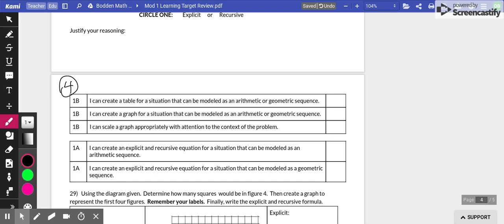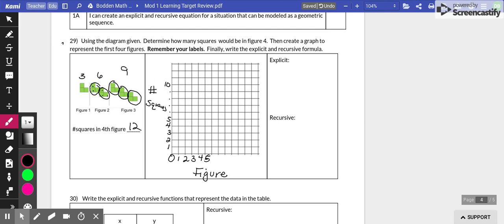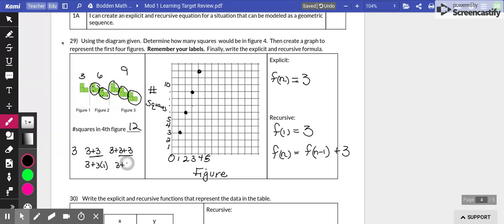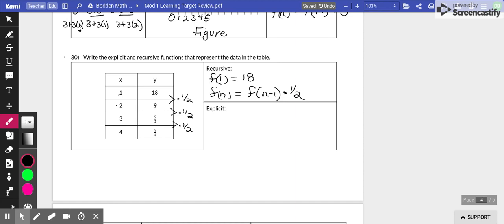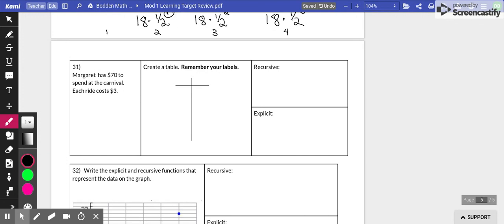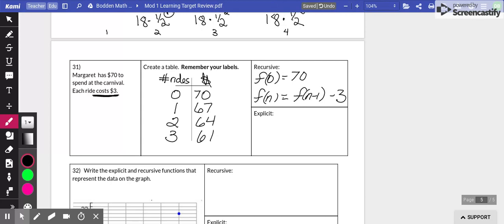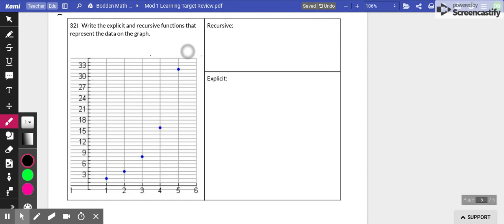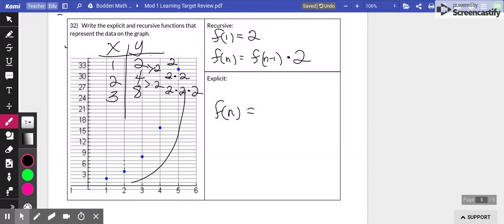Mod 1 Learning Target Review part 4 pdf